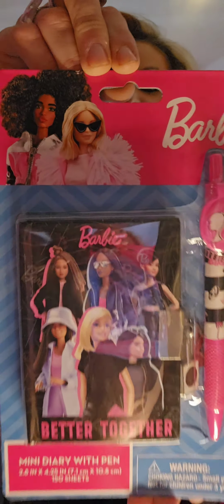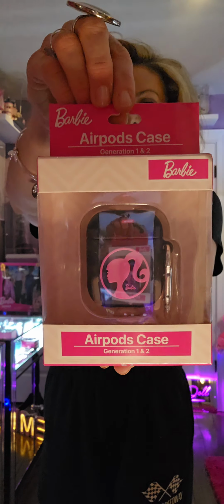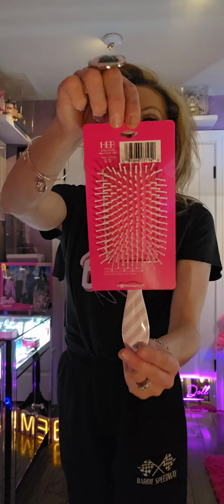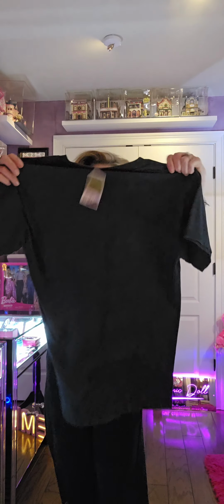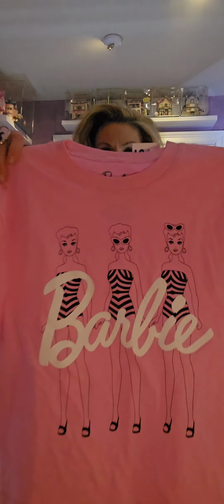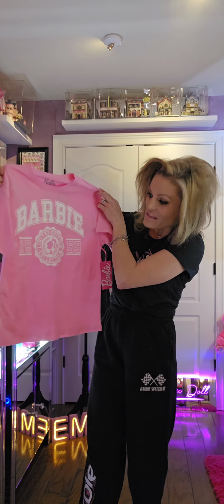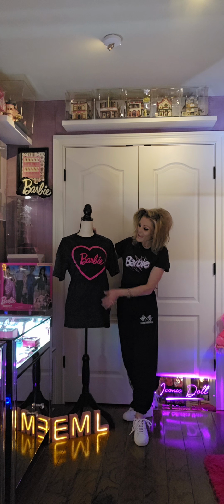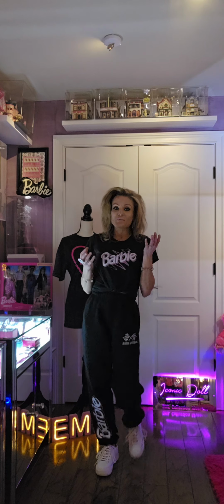Ross Store Barbie Merchandise Showcased in Iconic Doll EML Collection Curator by Laynee Loy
Showcasing Fabulous Ross Store Finds of Barbie Products!!!

Hi everyone today February 01, 2024 I found in store Barbie Merchandise check it out!!!

A Mini Barbie Diary with Pen with 150 sheets by Innovative Designs LLC USD $2.99

Barbie Apple INC Aipods Case for Generation 1& 2 USD $4.99 built by culturefly

Next a Barbie Shirt dark marble color with Pink Barbie Font by Isaac Morris LTD USD $6.99

Next a Pink Barbie top that says Limited Edition Collection 1959 with the Barbie Silhouette in the Center the font is in white by Isaac Morris LTD $7.99

NEXT light Pink Barbie top with Barbie in her swimsuit with the differnt poses with her wear her sunglass three different ways by Isaac Morris LTD USD $7.99

Next Barbie Fushsia Top with Barbie Font in whit this shirt is a little more stretchy by Isaac Morris LTD USD $7.99

My Favorite a Barbie hairbrush with stripes and a big Hot Pink Barbie Silhouette in the middle and the handle says Barbie in Pink by Her Accessories USD $4.99

Lastly mannequin is wear a distress marble top with a  pink heart and Barbie font in the middle By Isaac Morris LTD USD $7.99

So go on your treasure hunt to Ross instore

I do want to mention the Barbie Raceway sweat Pants I'm wearing that's from Pacsun.com

Also the Barbie Top is from Amazon it's a monthly Barbie Subscription Top every Month you get a new Tshirt for $ 19.99 a month

(This link on Amazon I do get monetized)

All now is apart of the Fabulous Iconic Doll EML Collection Museum and Iconic Doll EML Collection

Curator
Laynee Loy

Bye Everyone!!!

Mattel Barbie Laynee Loy Barbie Barbie the Movie Iconic Doll EML Collection Mattel Creations Elayne Loy Amazon.com Curator Laynee Loy Amazon Fashion Rossstoress Innovative Designs  Apple Inc. Isaac Morris  HerAccessories CultureFly